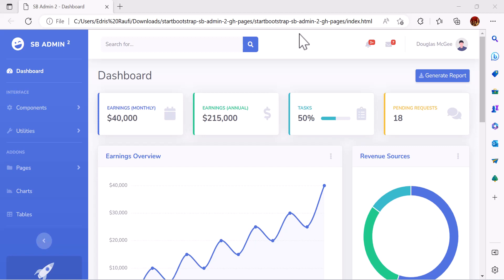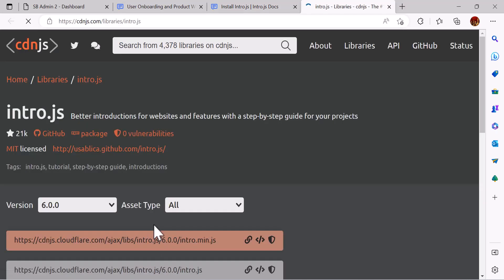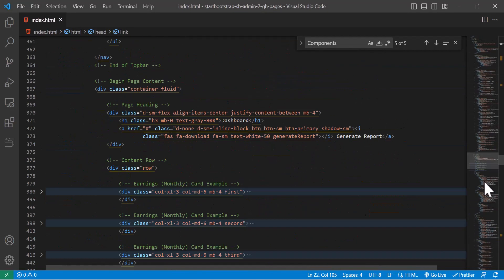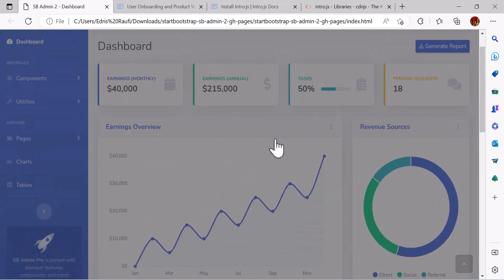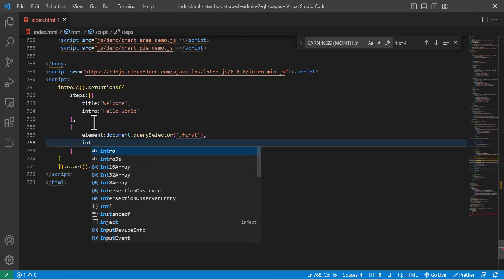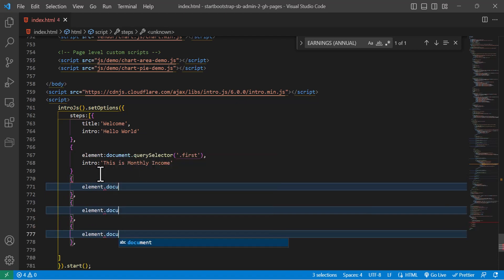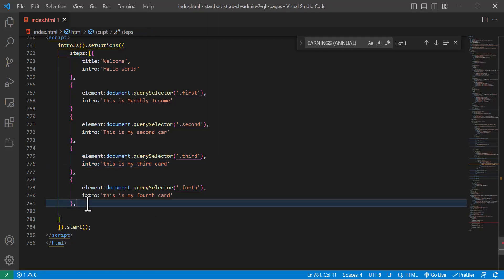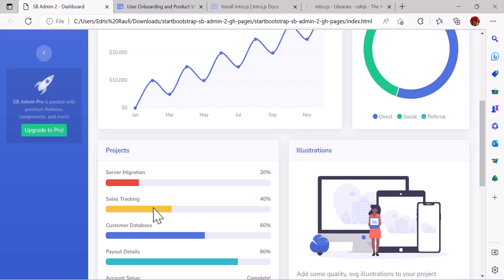Step-by-Step Guide to Using Intro.js for Interactive Web Tours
Intro.js is a powerful JavaScript library for creating step-by-step guided tours of web applications. In this video, you'll learn how to use Intro.js to create a user-friendly tour of your Laravel application. Whether you're building a new web app or improving an existing one, Intro.js can help you provide a better user experience and improve user engagement. You'll see how easy it is to customize and add new features to your guided tour, making it an essential tool for any web developer looking to create a more user-friendly application.